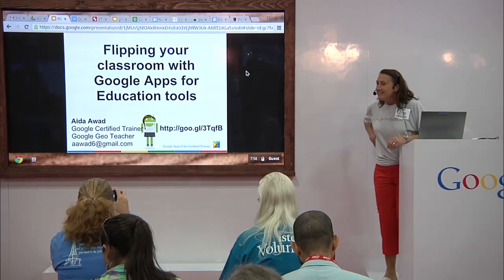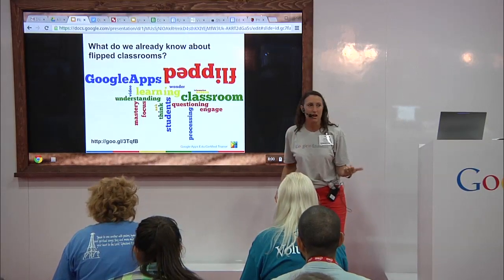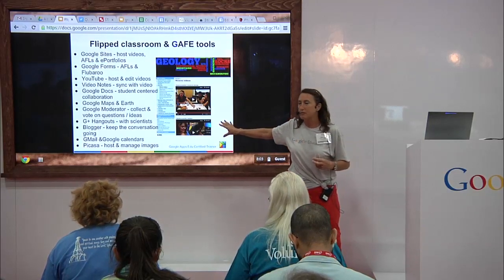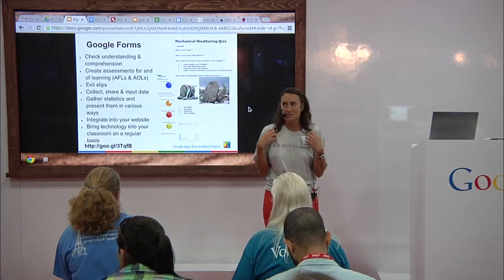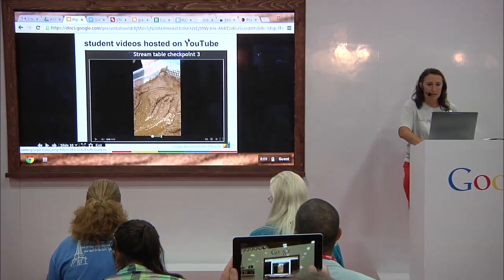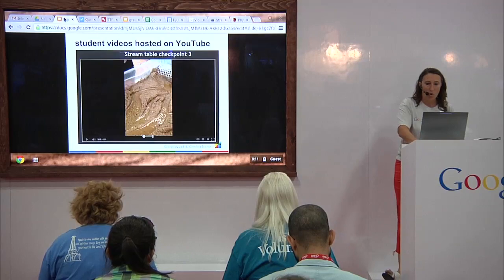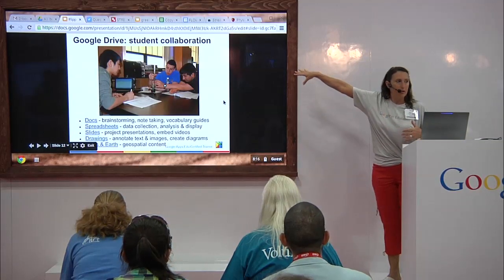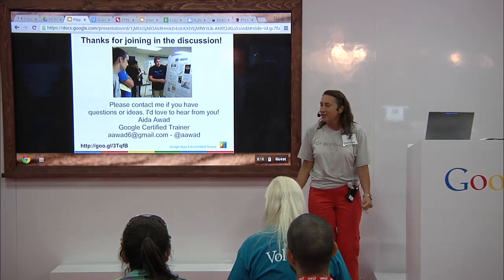ISTE 2013: Flipping your classroom with GAFE